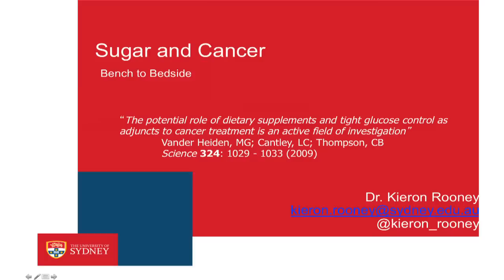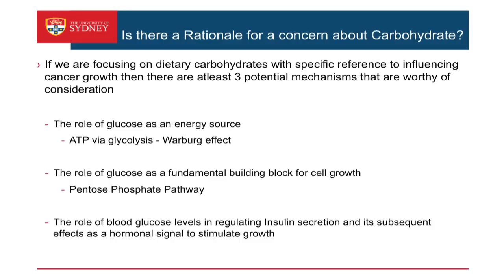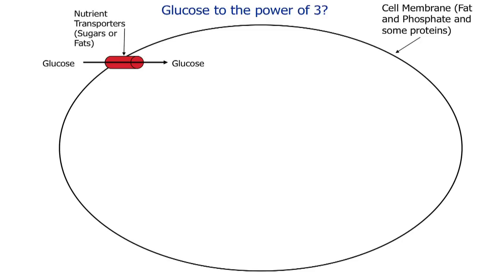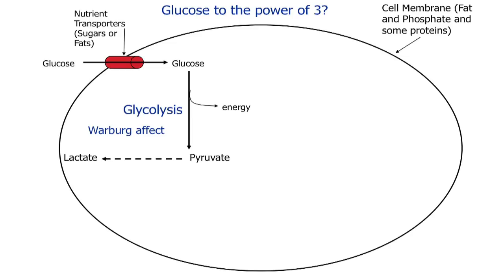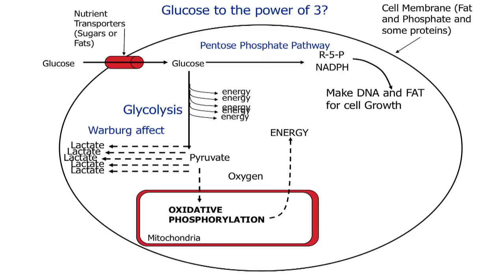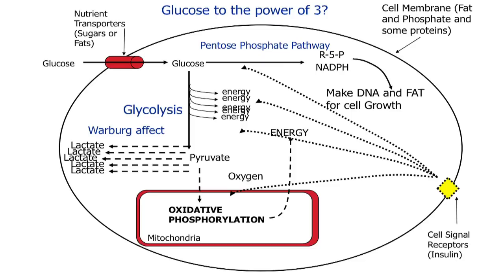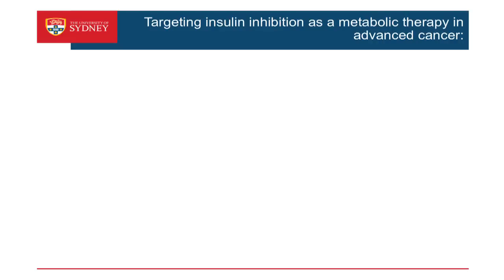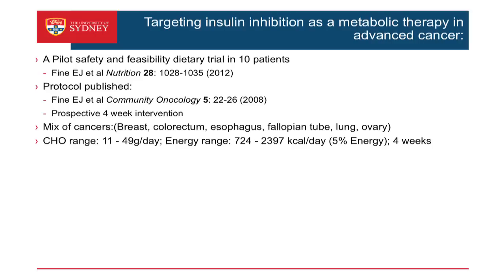Dr. Kieron Rooney - 'Sugar and Cancer - Bench to Bedside'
Dr. Kieron Rooney, BSc (Hons); (RNutr.); PhD, is a Senior Lecturer in the Faculty of Health Sciences, University of Sydney.

He completed his PhD in Biochemistry in 2004 and for the past 10 years has investigated both human and small animal studies investigating the role of diet and physical activity on parameters of fuel storage and utilisation as they pertain to dysregulated metabolic states such as obesity and type 2 diabetes.